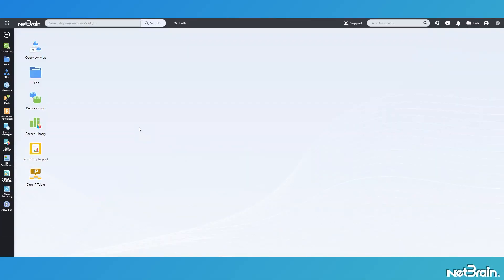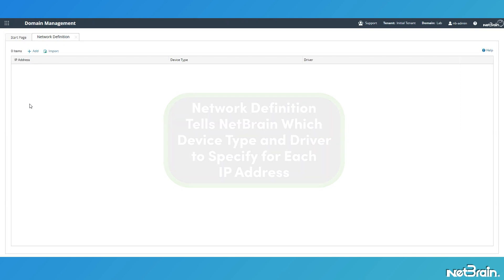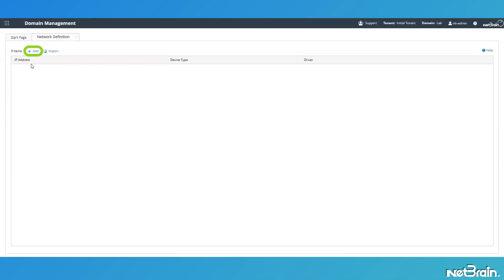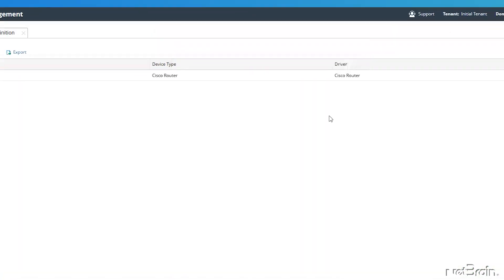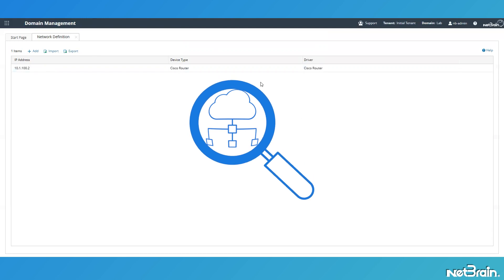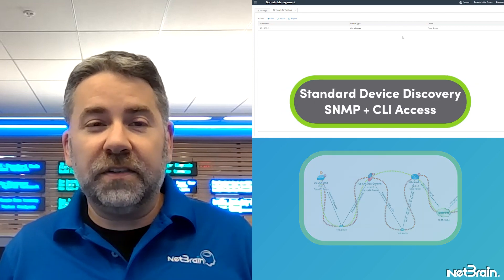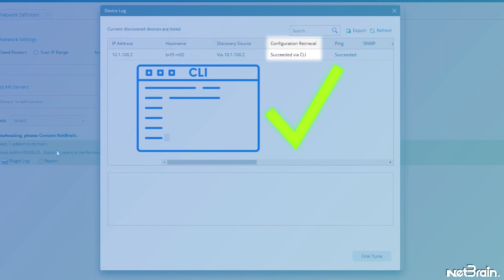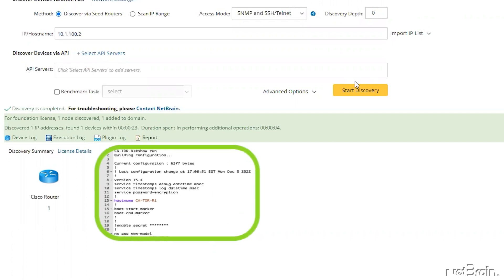Discovering your devices using CLI access only | No SNMP access? No problem!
Need to onboard a device to your NetBrain system and you are allowed CLI access, but not SNMP?  In this video, you will learn how to discover that CLI-Only device with NetBrain’s Network Definition feature. Watch now for a quick and easy way to discover your device using CLI access only!